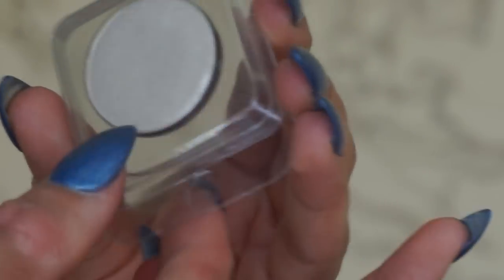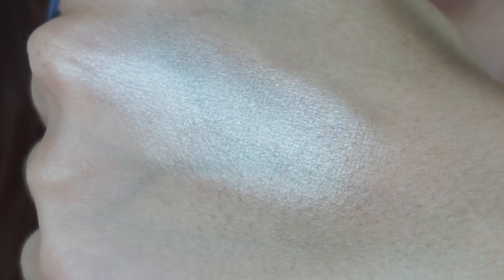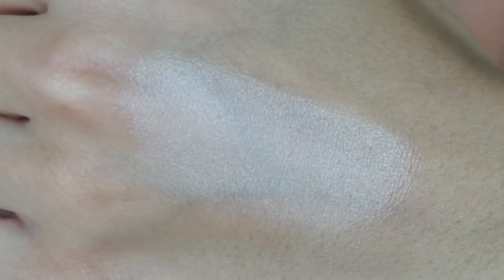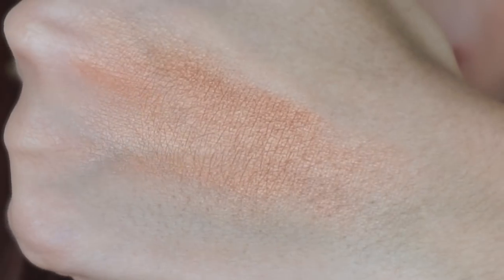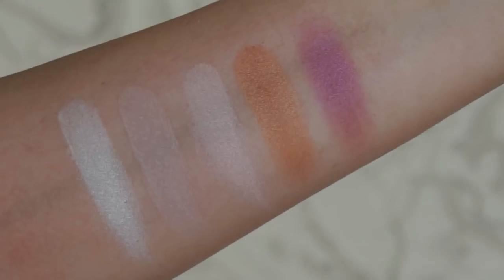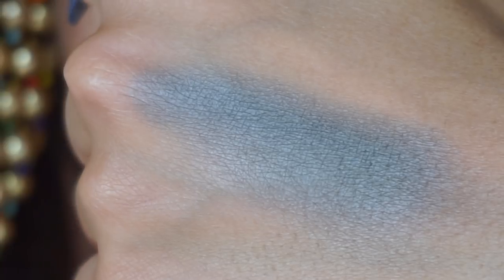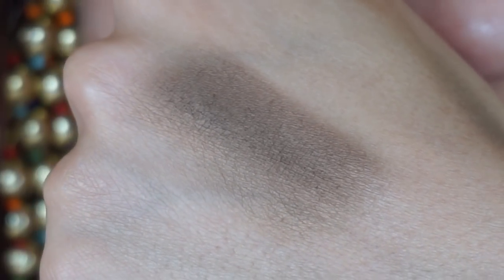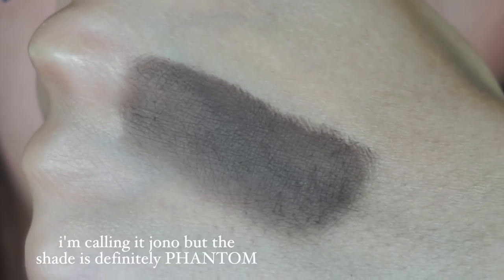REVIEW & SWATCHES: ALIMA PURE PRESSED SHADOWS | Integrity Botanicals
I know we all love the convenience of pressed shadows and boy does Alima Pure got us covered!

100% VEGAN | GLUTEN FREE

INGREDIENTS: Mica, Oryza Sativa (Rice) Powder, Squalane (vegetable derived), Magnesium Stearate, Tocopherol (Vitamin E, Sunflower derived), Benzyl Alcohol, Parfum*, Persea Gratissima (Avocado) Oil, Simmondsia Chinensis (Jojoba) Seed Oil, Dehydroacetic Acid [+/- CI 77891 (Titanium Dioxide), CI 77491 (Iron Oxide-Red), CI 77492 (Iron Oxide-Yellow), CI 77499 (Iron Oxide-Black), CI 77007 (Ultramarines), CI 77288 (Chromium Oxide), CI 77742 (Manganese Violet)].

*Made from a proprietary blend of all-natural essential oils.

WHAT AM I WEARING? →:

Makeup -